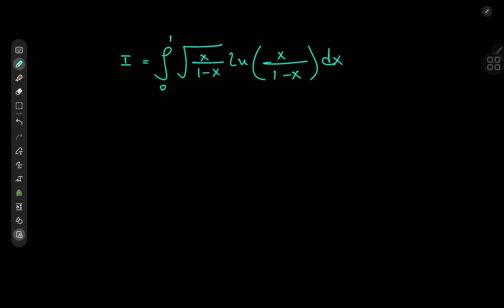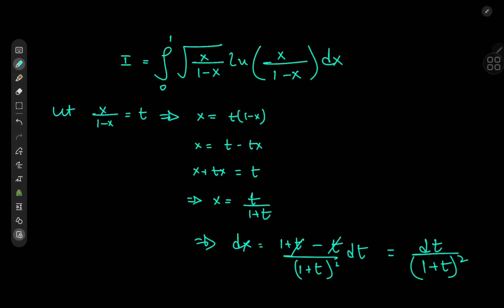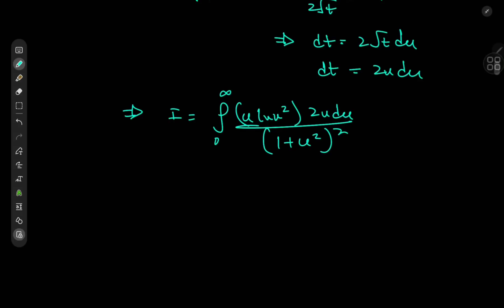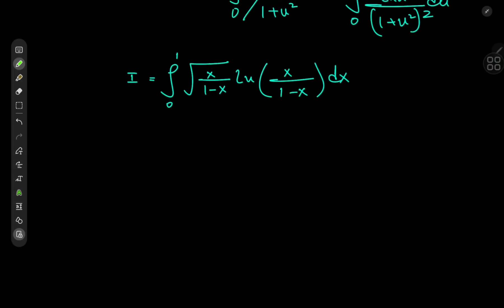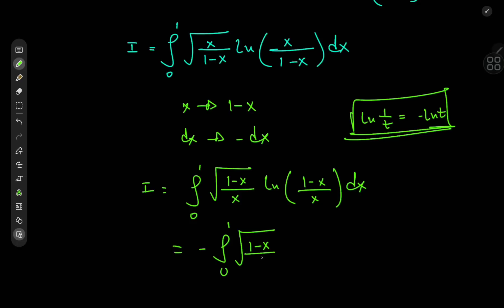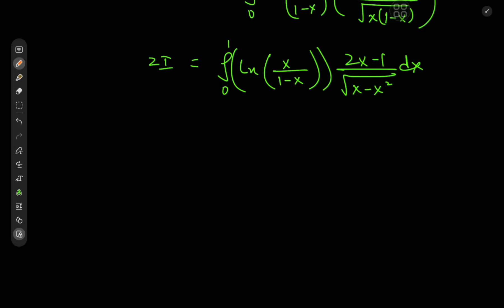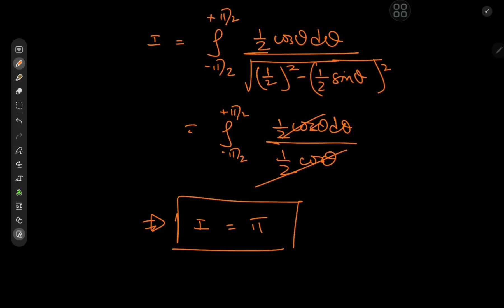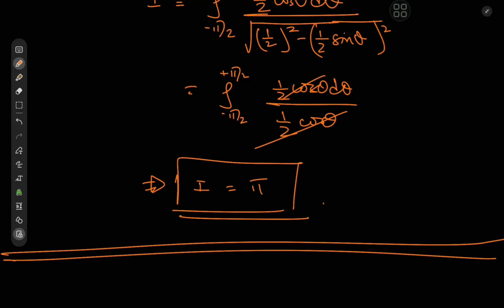A deceivingly simple integral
Yes yes I too am sad about not using contour integration this time but for the sake of a teaching exercise, I believe it's necessary to wander among possible solutions as efficiency can be highly appreciated.